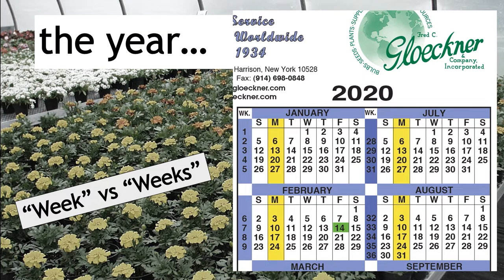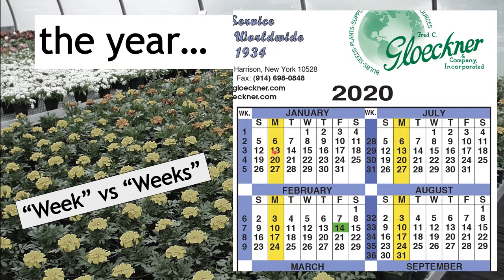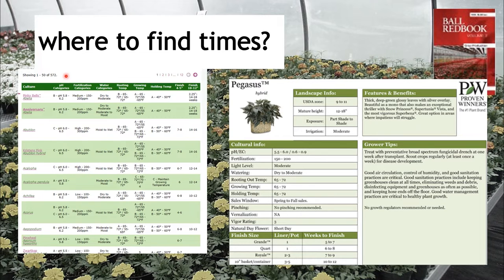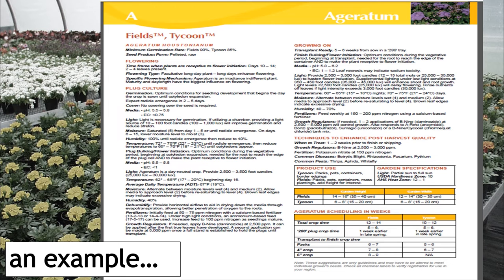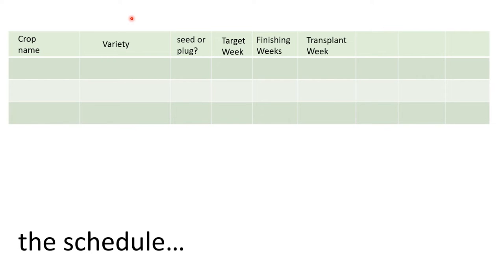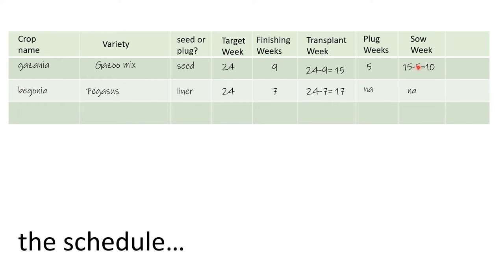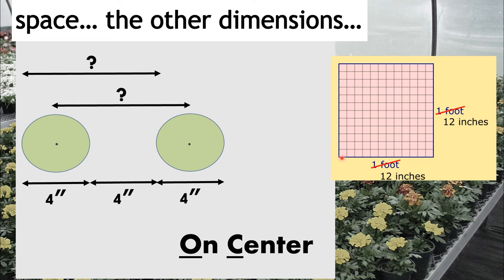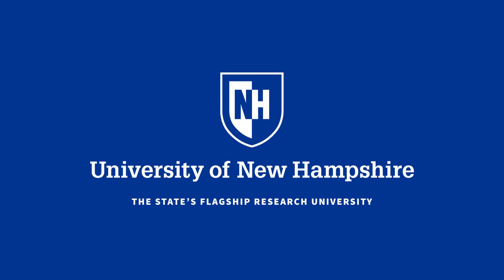Greenhouse and Nursery Crop Scheduling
UNH Extension's Landscape & Greenhouse specialist Jonathan Ebba, gives a presentation on greenhouse and nursery crop scheduling. Accurate scheduling of greenhouse crops is critical to growing quality plants, controlling costs and limiting chaos.

See the the second part to this presentation: “Greenhouse and Nursery Crop Costing and Pricing“ available

The University of New Hampshire Cooperative Extension is an equal opportunity educator and employer. UNH, U.S. Dept. of Agriculture, and New Hampshire counties cooperating. Our programs and policies are consistent with pertinent Federal and State laws and regulations prohibiting discrimination on the basis of race, color, national origin, religion, sex, gender identity (including gender expression), sexual orientation, disability, age, marital status, familial/parental status, income derived from a public assistance program, political beliefs, reprisal or retaliation for prior civil rights activity.